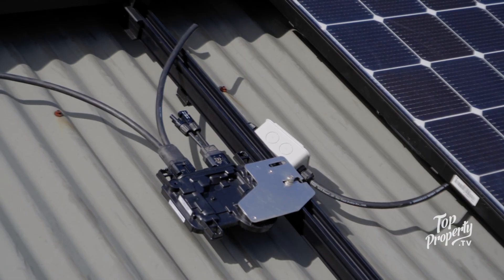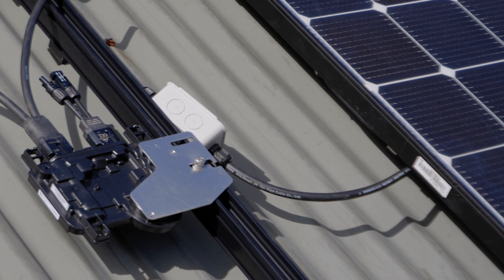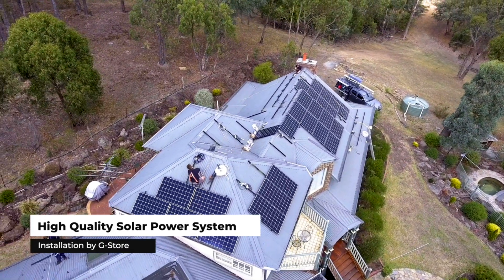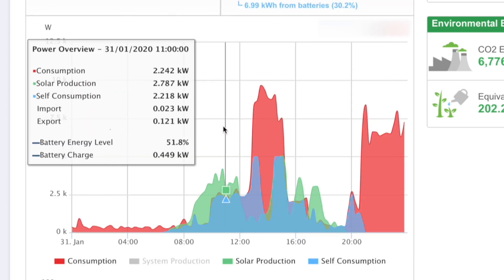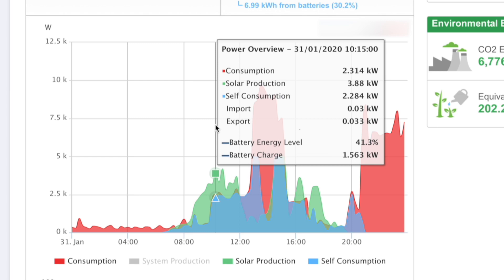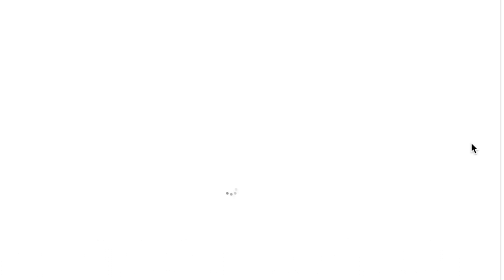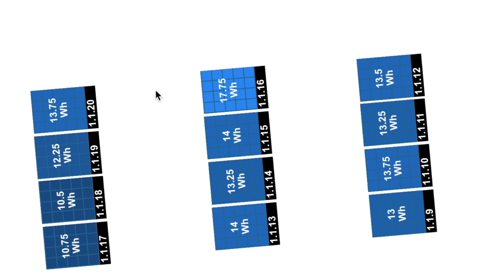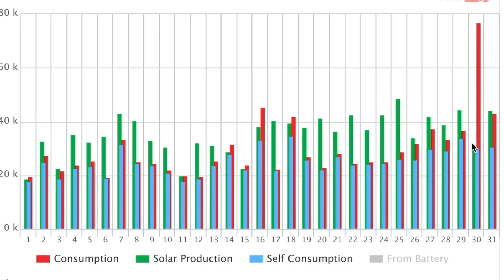What are the benefits of using micro-inverters on a solar power system?